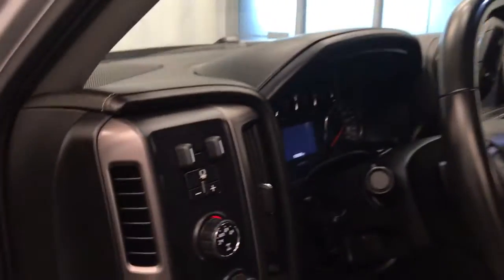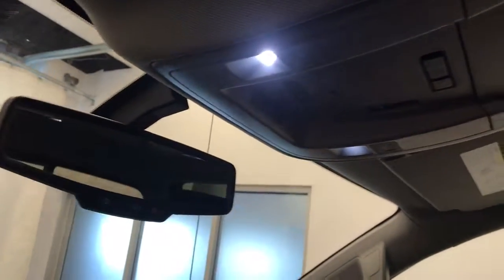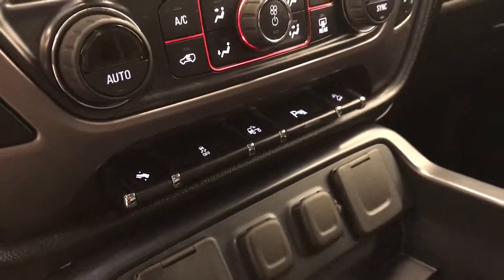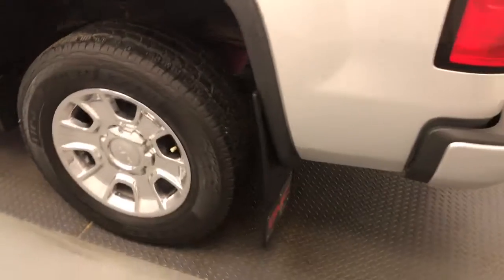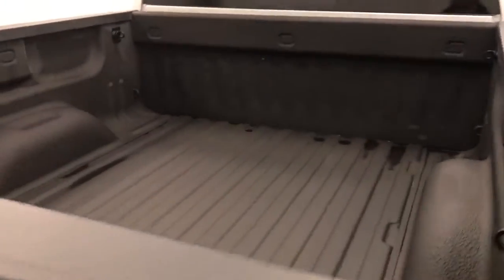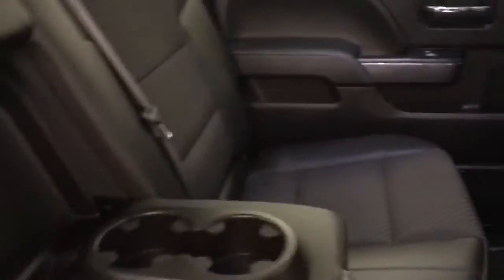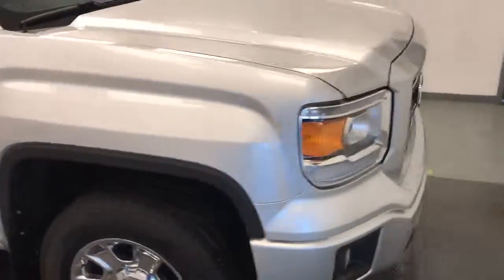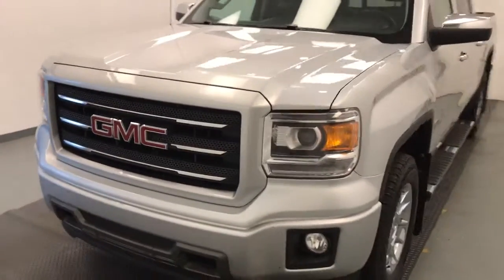Silver 2014 GMC Sierra 1500 Review lethbridge ab - Davis GMC Buick Lethbridge Appraisal Grid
Stock 206959
Pre-Owned 2014 GMC Sierra Short Box Crew Cab is equipped with remote keyless entry, reclining front bucket seats, remote start, 6 inch chrome assist steps, power sliding rear window, SiriusXM, ultrasonic rear park assist, Onstar, steering wheel audio controls, rear vision camera, and more! Comes complete with a lube, oil, filter change and an AMVIC approved inspection.